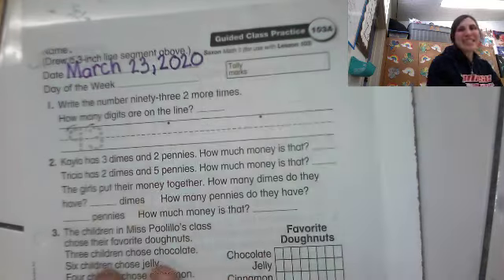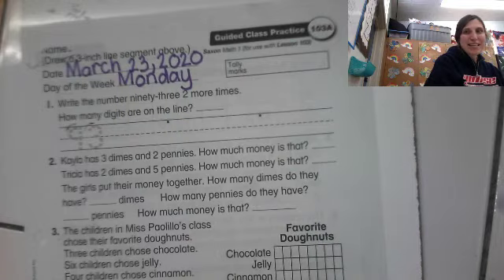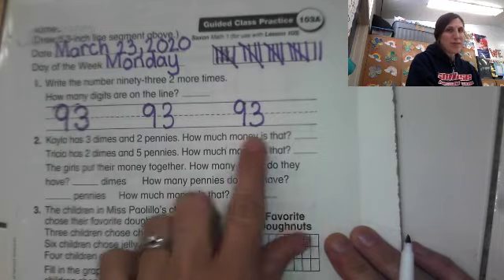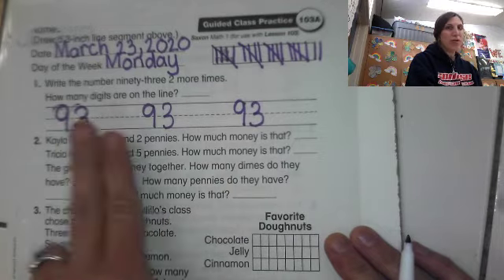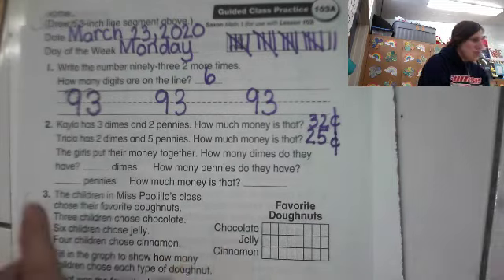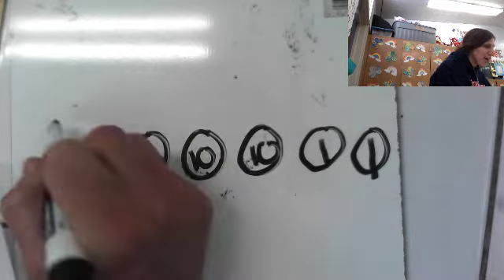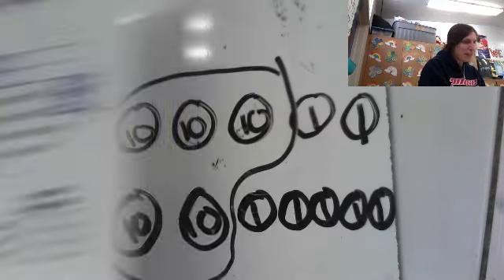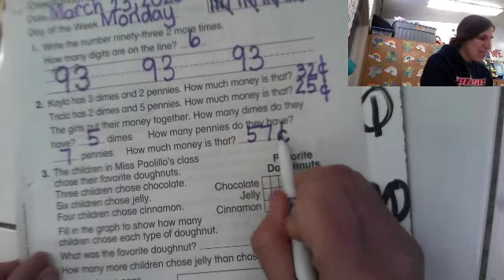Math103a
Monday 3/23